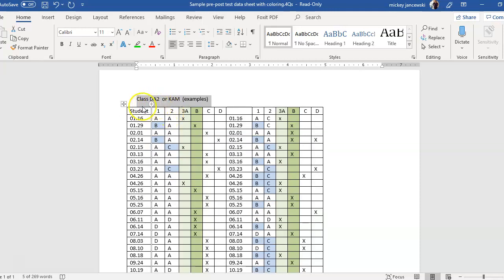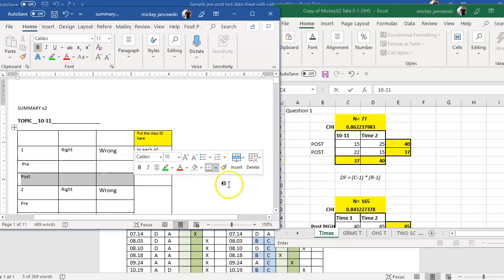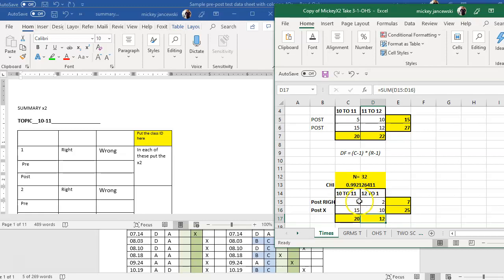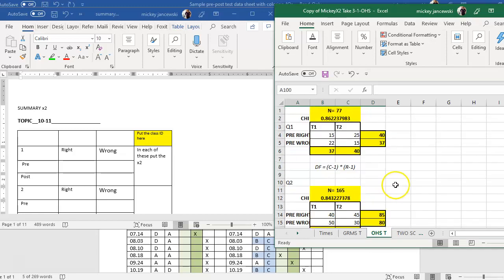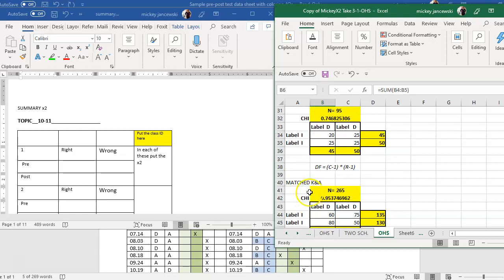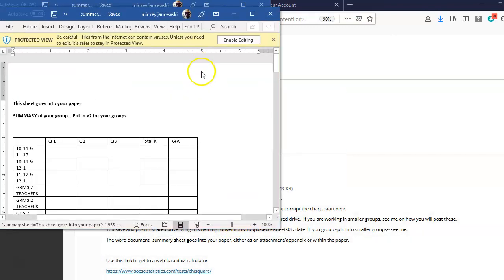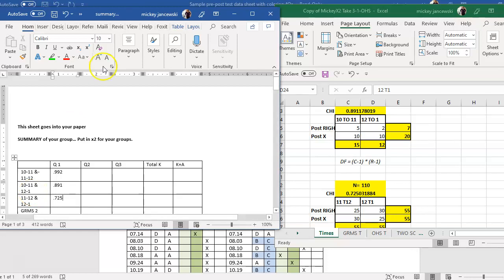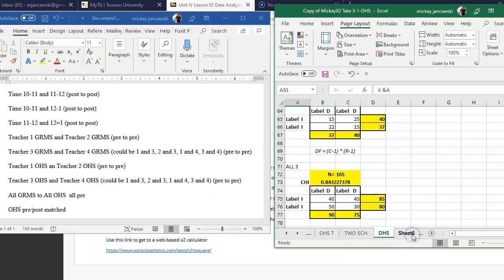DATA ANALYSIS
step by step data for HLTH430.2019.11